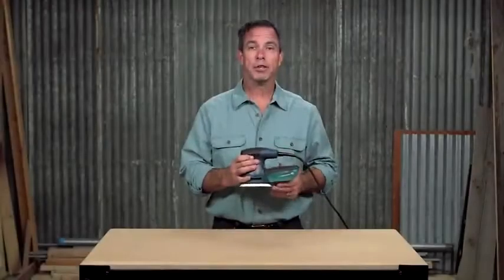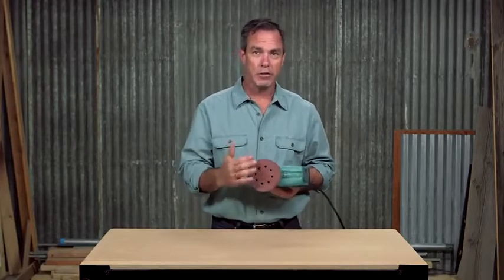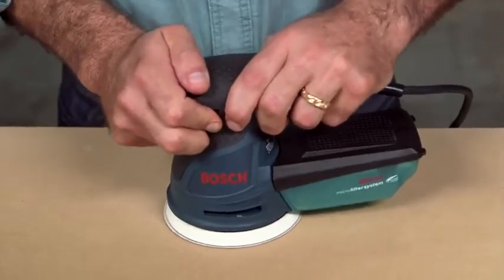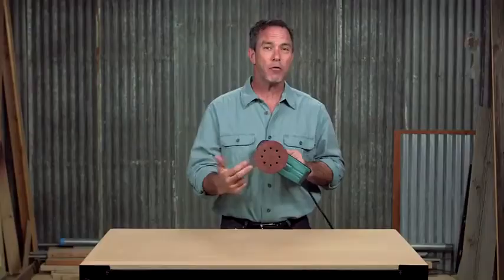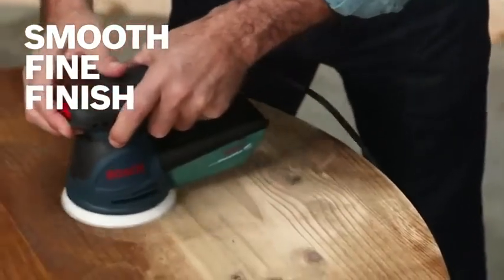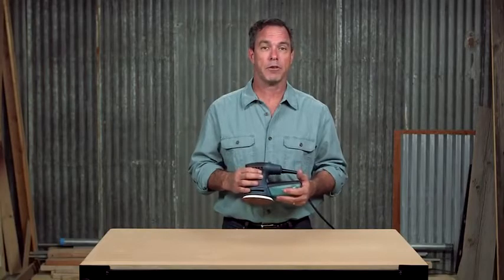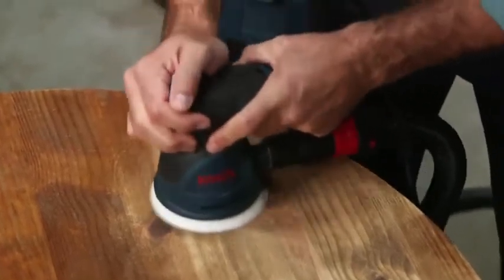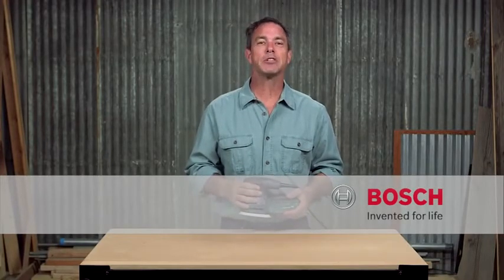Bosch ROS20VSC Palm Sander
The Bosch ROS20VSC 5-inch Random Orbit Sander/Polisher furnishes an optimized combination of pad orbit and rotation that delivers fast removal and a well-blended, ultra-smooth finish.

This tool is designed to allow carpenters and cabinet makers to complete their tasks quickly and to exacting standards, without swirl marks. This sander allows users to find the perfect speed for whatever task they need to complete, with an optimal on-board system for filtering fine dust.